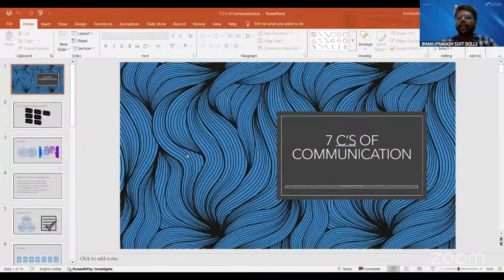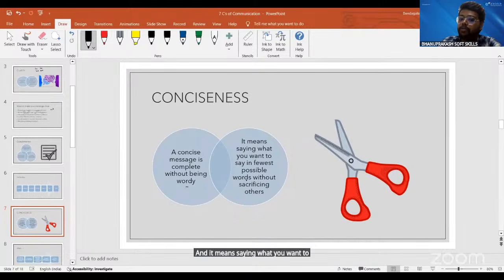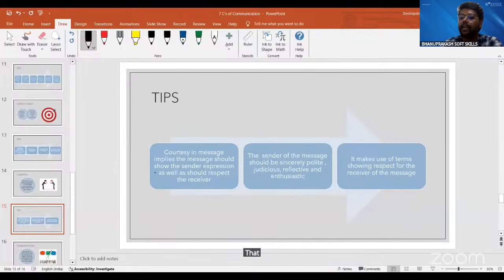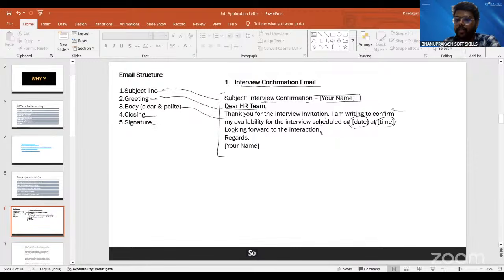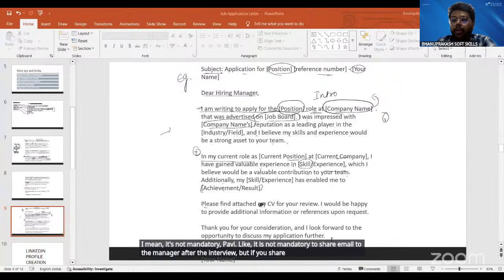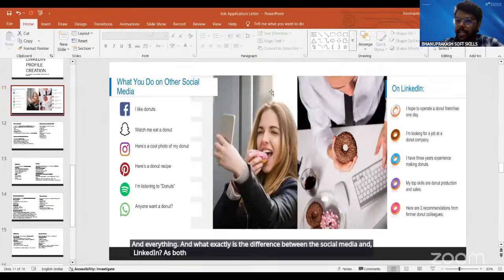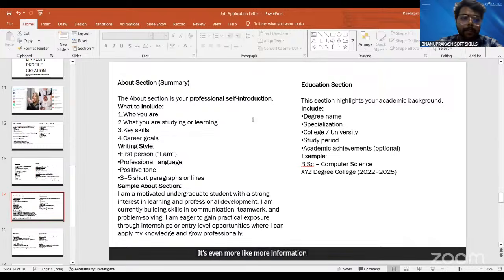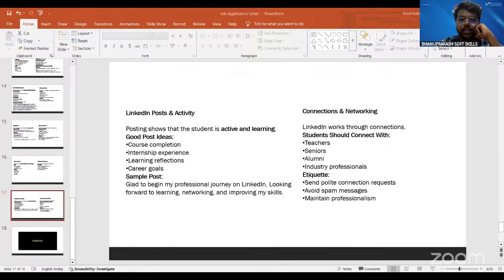Campus Recruitment Training (CRT) for JNTUA - Day 9